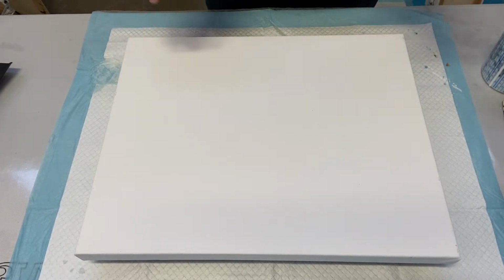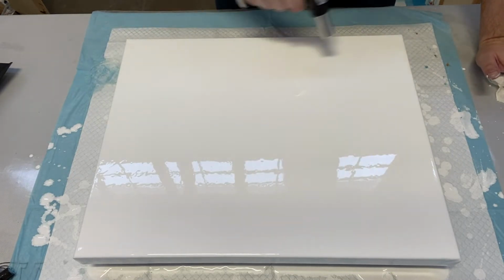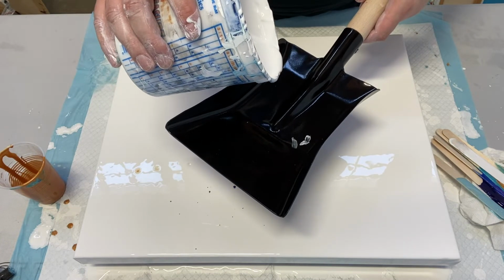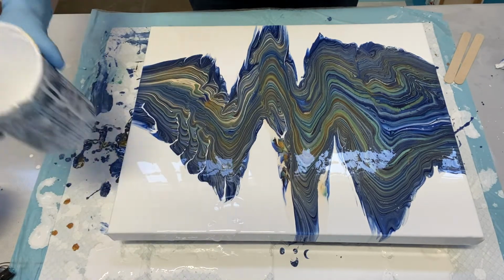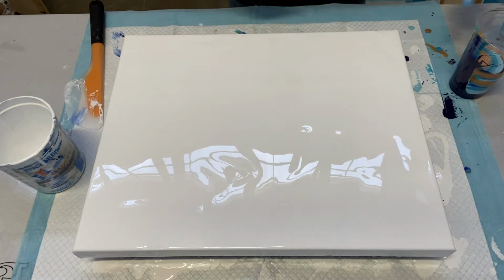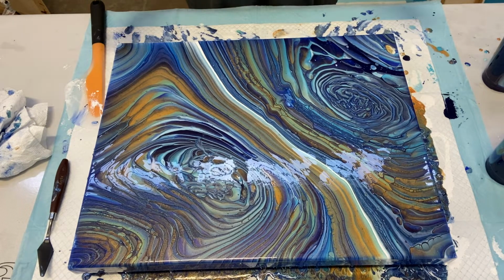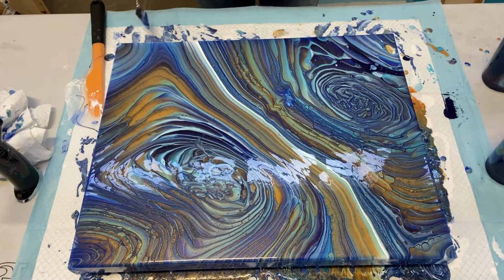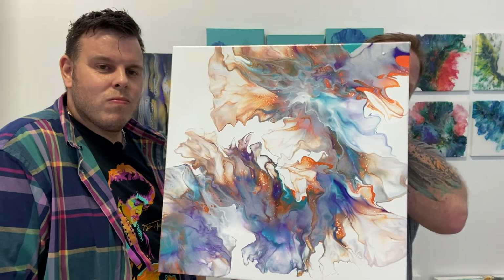Acrylic Pour Painting LETS STRETCH!! A new technique .. the acrylic Dust Pan Pour & 2x Cup Pour #3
Fluid Art Tutorials today we wanted to show some more techniques and this time we tried a Dust Pan pour and a 2x Cup Pour on bigger canvases. These were 20x24 grandeur collection canvases. We both STRETCHEDDDDD and got some interesting results. Come back to #4 to see the dried result.

Masse Art Studio is made up of myself Jeremy Masse and my husband Lee Masse. We have both very recently become obsessed with Acrylic Painting and wanted to share our journey with you. We will get better at this, maybe together, we promise!!

We love Fiverr and have used it extensively to help us set up our small business. We got our logo design and our animated logo for this channel from there and both were super inexpensive.

We want to link everyone we have been watching over the past four months. It is no understatement when we say we have been watching hundreds if not thousands of hours of videos over this time. It's these videos that have gotten us to this point so quickly. Thank you to all these people for helping us become the artists that we are.